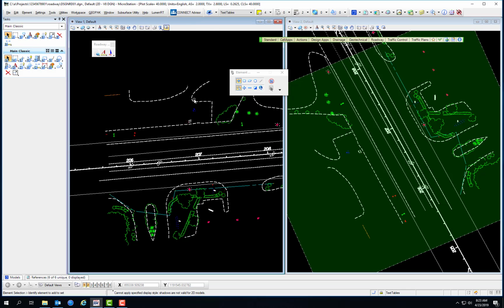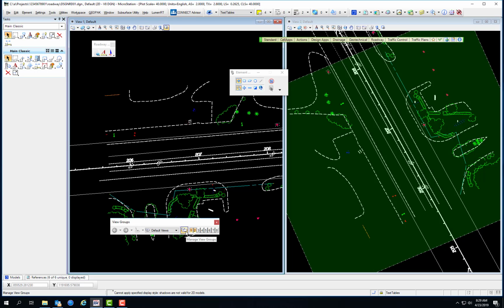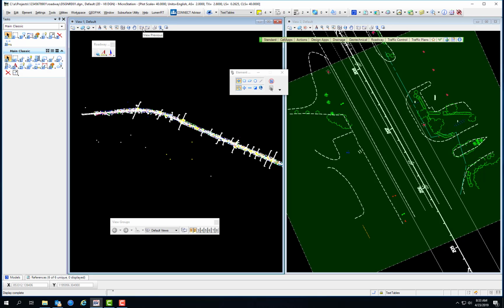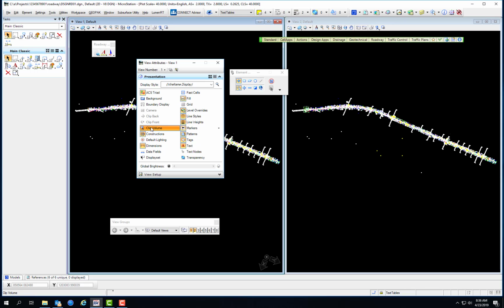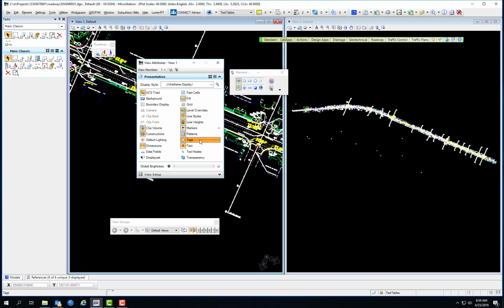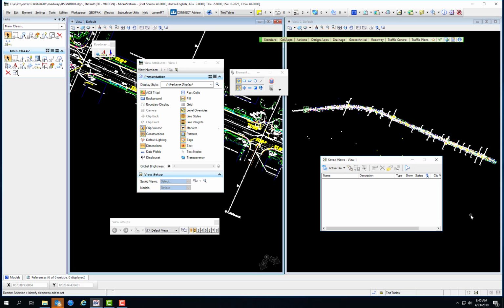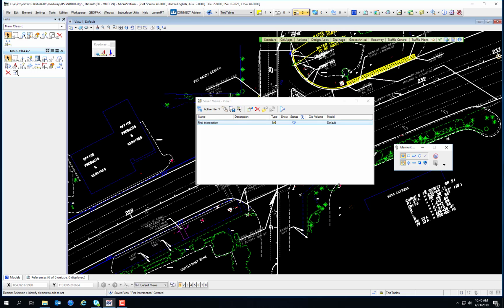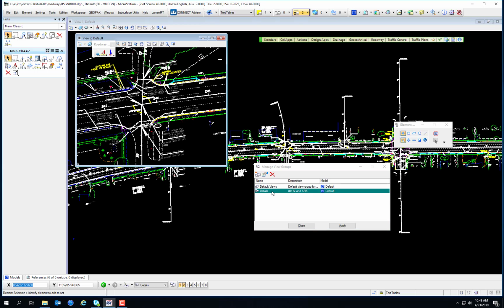Module 3 of 15: Chapter 3 - Viewing and Zooming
Date:  4/26/19

Presenter:  FDOT Production Support CADD Office, Matt Sexton

This module covers all the viewing tools available in MicroStation including:
• View Windows
• View Preferences
• View Groups
• View Controls
• Saved Views
• Dynamic Views